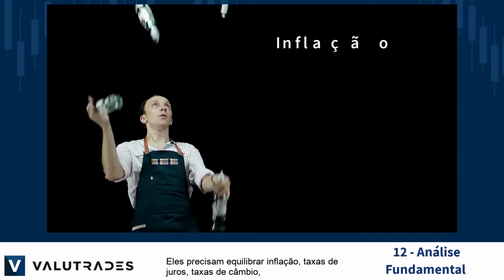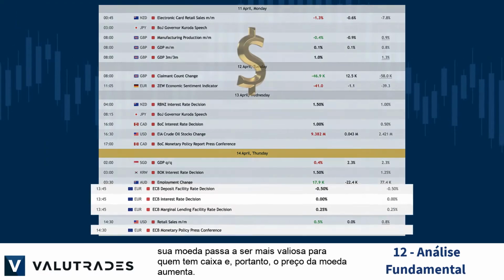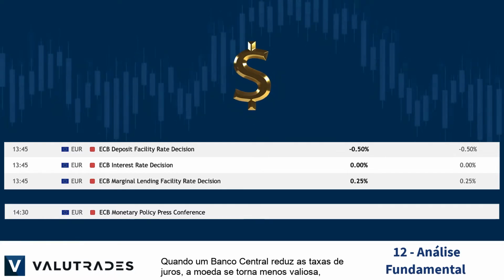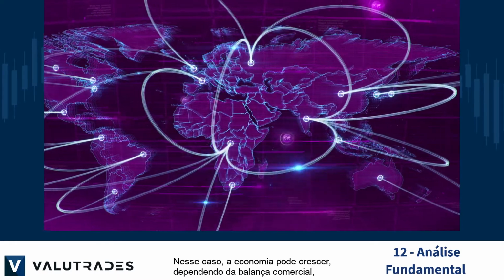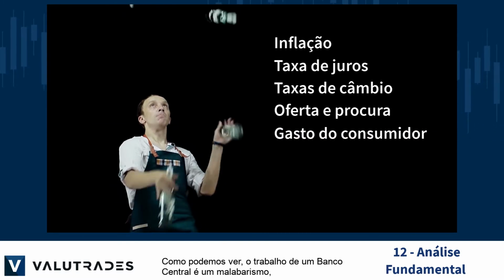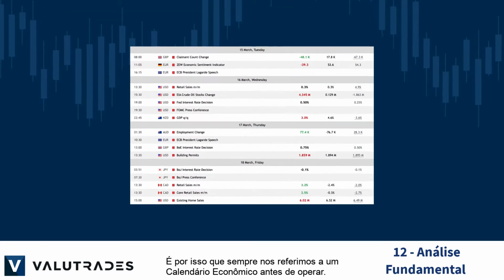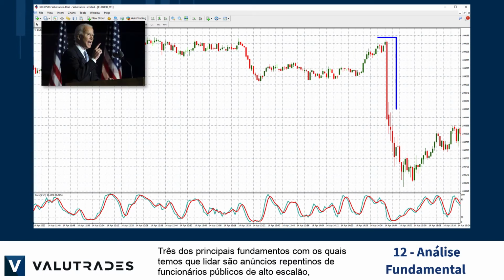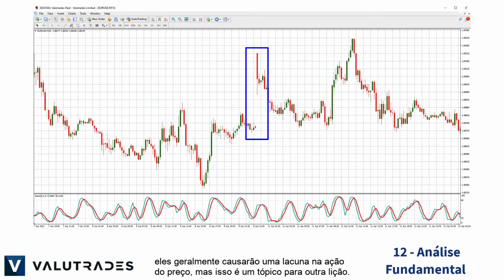Curso Básico de Trading da Valutrades - Lição 12: Análise fundamental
Seja Bem-Vindo ao Curso Básico de Trading da Valutrades!

Esta é uma série de vídeos, criada para ajudar a jornada dos traders iniciantes, em todos os aspectos de trading com a Valutrades.

Em nosso décimo segundo vídeo, vamos dar uma olhada na Análise Fundamental.

Para entender o que é e como usá-lo, vamos primeiro dar uma olhada no que não pode ser.

Muitas vezes falamos sobre Análise Técnica, que analisa como os dados históricos são exibidos em um gráfico e como interpretamos essas informações visuais para nos ajudar a prever preços futuros.

A Análise Fundamental é completamente independente dos gráficos e está relacionada em como os fatores externos afetarão o preço, no curto e no longo prazo.

Por exemplo, os traders de ações examinarão dados de uma determinada empresa ou setor da indústria, como Balanços, Relatórios de Ganhos e muitas outras formas de dados, pois podem afetar o valor da empresa.

Além disso, notícias inesperadas da empresa ou do setor, que podem ser percebidas como boas ou ruins, também afetarão o preço.

Então, se estamos operando forex, como acessamos esse tipo de dados para uma moeda?

Na verdade, os dados existem, mas em diferentes formas.

Os Bancos Centrais de cada economia atuam para controlar suas respectivas economias da mesma forma que o conselho de administração faria em uma corporação.

O trabalho de um Banco Central é estabilizar a economia e a produtividade de sua região econômica.

Eles precisam equilibrar inflação, taxas de juros, taxas de câmbio, oferta e demanda de bens e serviços, gastos do consumidor, balança comercial, etc.

Por exemplo, quando um Banco Central aumenta as taxas de juros, sua moeda passa a ser mais valiosa para quem tem caixa e, portanto, o preço da moeda aumenta.

Quando um Banco Central reduz as taxas de juros, a moeda se torna menos valiosa, mas torna os bens e serviços daquele país mais atraentes para exportação, pois de repente se tornam menos caros devido à taxa de câmbio.

Nesse caso, a economia pode crescer, dependendo da balança comercial, o que afetará os salários, o emprego e a inflação.

Se a economia crescer muito rápido ou lentamente, o Banco Central terá que tomar decisões importantes sobre taxas de juros, investimentos e compra de títulos.

Como podemos ver, o trabalho de um Banco Central é um malabarismo e cada organização emitirá vários relatórios a cada mês, afetando o preço.

É por isso que sempre nos referimos a um Calendário Econômico antes de operar.

No entanto, assim como uma corporação, notícias repentinas também afetarão o valor de uma moeda.

Três dos principais fundamentos com os quais temos que lidar são anúncios repentinos de funcionários públicos de alto escalão, pesquisas de opinião e eventos geopolíticos como guerras ou sequestros.

Se esses eventos inesperados ocorrerem quando os mercados estiverem fechados, eles geralmente causarão uma lacuna na ação do preço, mas isso é um tópico para outra lição.

É tudo por agora.

Na próxima lição, veremos a Análise Técnica.

Happy Trading com a Valutrades e nos veremos em breve.

CFDs e FX são produtos alavancados e seu capital pode estar em risco.